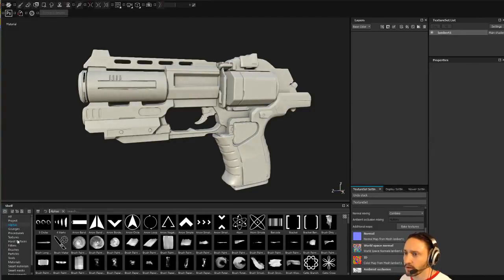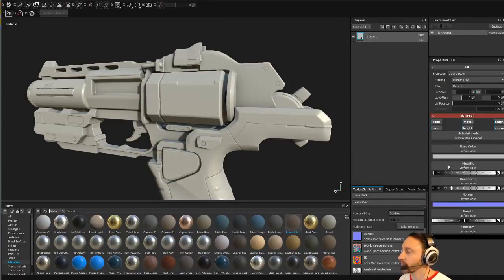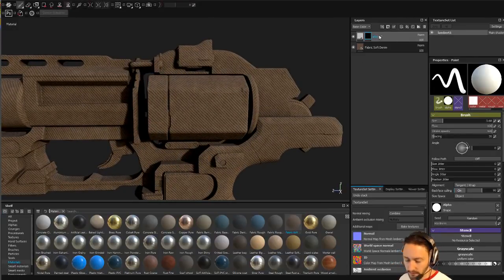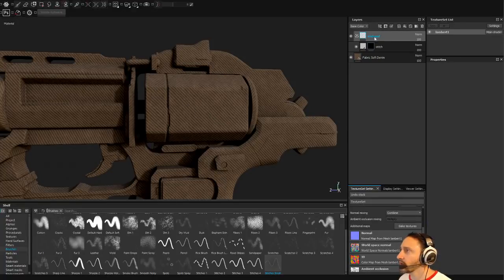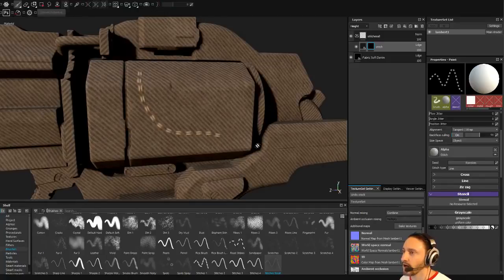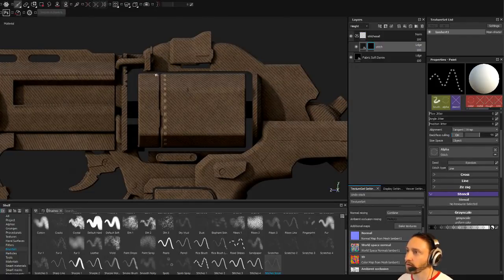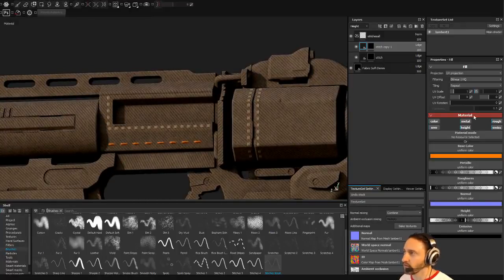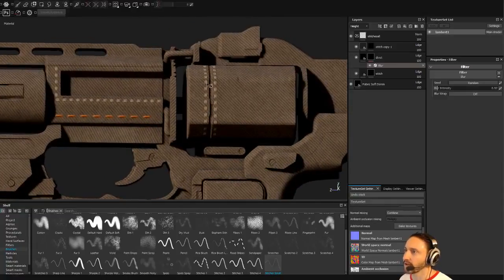PavWork 28 Substance Painter Stitches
Using substance painter to make stitches on our object, non-destructively!